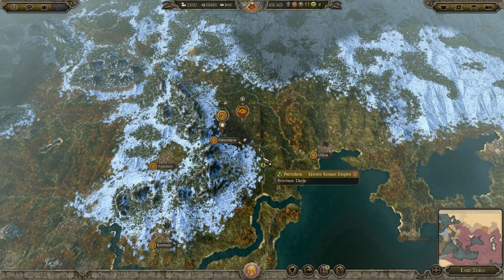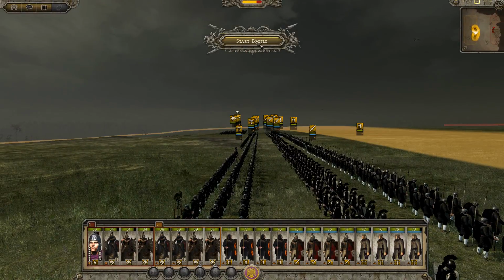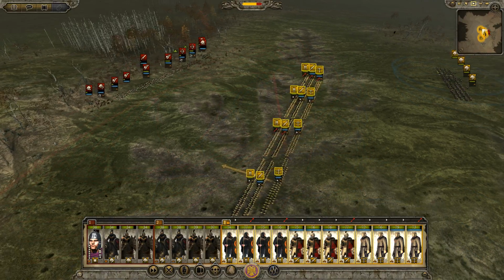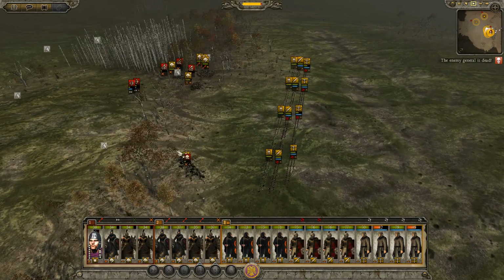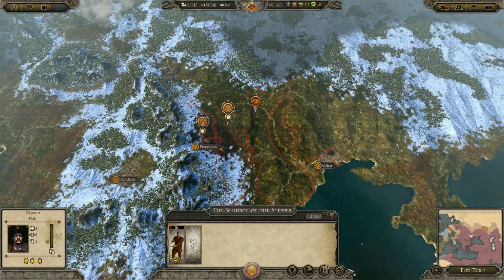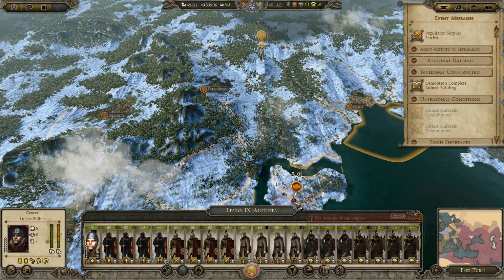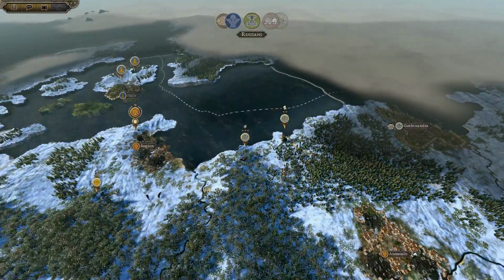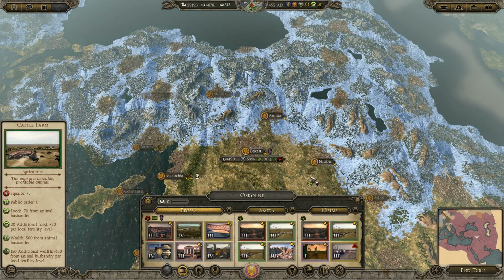Eternal Empire 79 | Total War: Attila | Eastern Roman Empire Hard + Mods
Let's play Total War: Attila! A spiritual successor to my first YouTube series, Eternal Empire is a full campaign as the ERE featuring a cocktail of mods that simulate a reversal of the dark ages and the true return of the greatest empire in human history... while staying true to Attila's brutally challenging grand campaign.